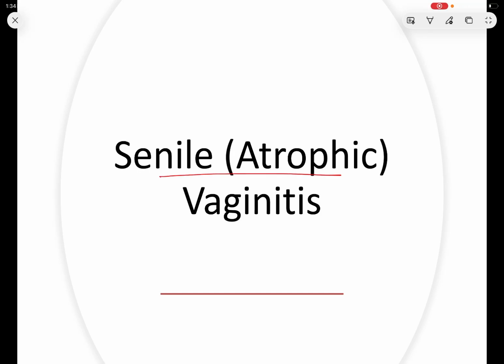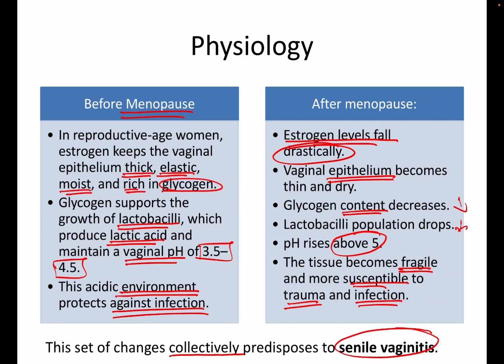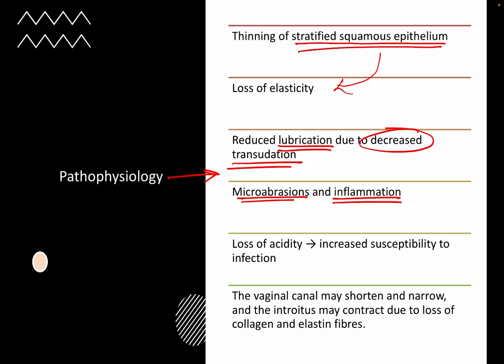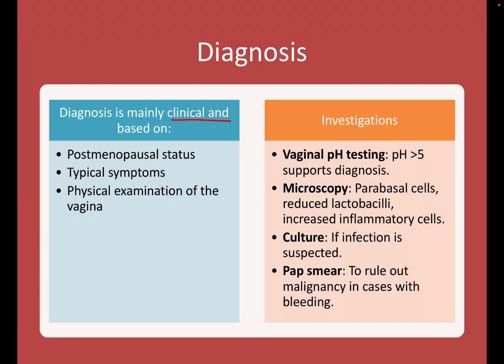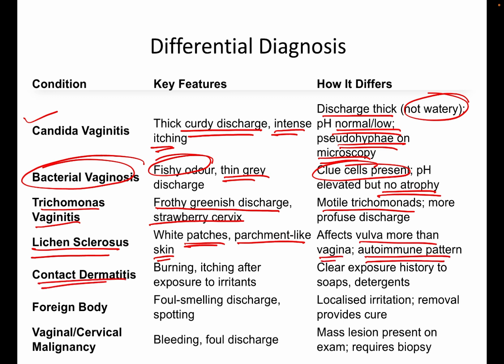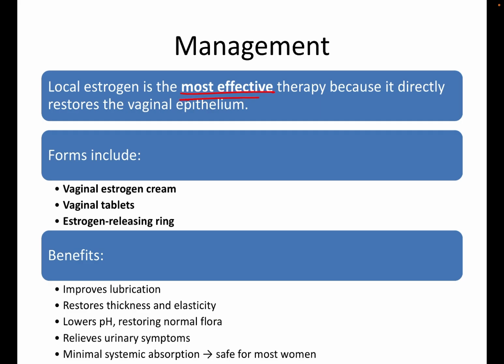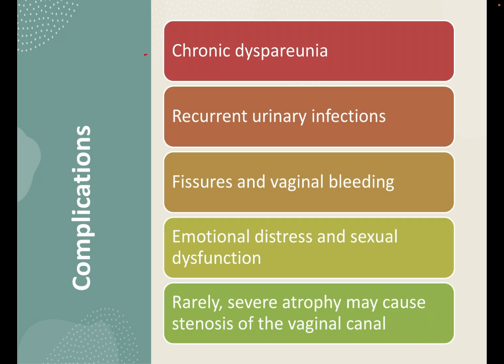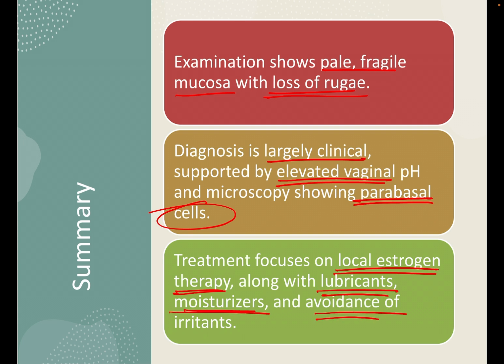Senile Vaginitis in 6 Minutes | 5 Mark Series for MBBS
Senile Vaginitis (Atrophic Vaginitis) Explained in a Simple and Exam-Oriented Manner!

This video is part of the 5 Mark Series for MBBS students, designed specifically for quick university exam preparation and rapid revision. In just 6 minutes, this narrative-style lecture covers the complete concept of Senile Vaginitis / Atrophic Vaginitis using simple explanations and PPT-based teaching.

🎯 Perfect for:

* Viva Preparation
* Internship Revision
* Nursing & Allied Health Students
* Quick Gynecology Revision

📌 Topics Covered:
✔️ Definition
✔️ Etiology & Risk Factors
✔️ Pathophysiology
✔️ Clinical Features
✔️ Diagnosis
✔️ Differential Diagnosis
✔️ Management & Treatment
✔️ Prevention

🩺 Learn how estrogen deficiency after menopause causes thinning of vaginal epithelium, dryness, dyspareunia, burning sensation, recurrent infections, and urinary symptoms.

⏱️ High-yield revision for last-minute preparation.